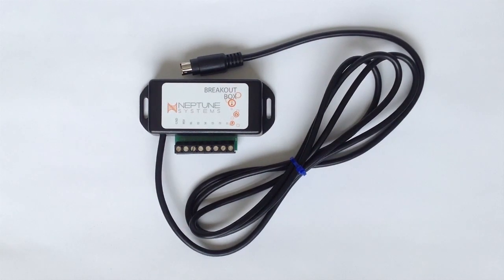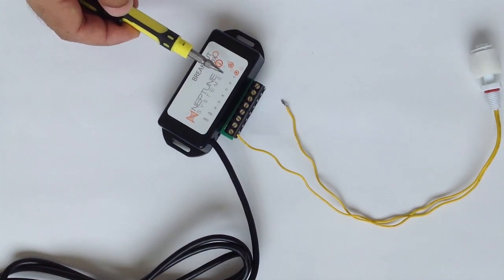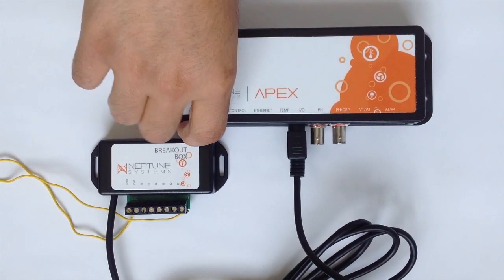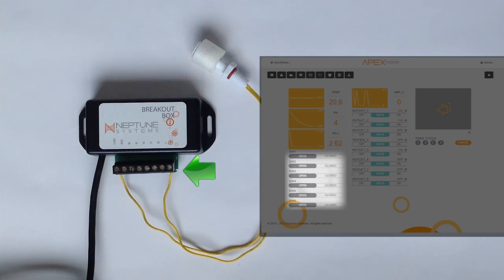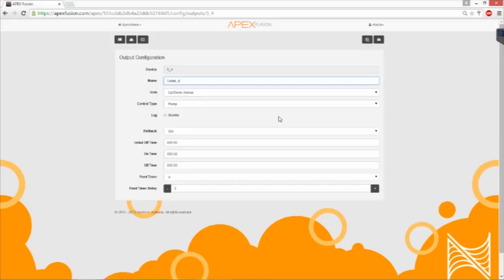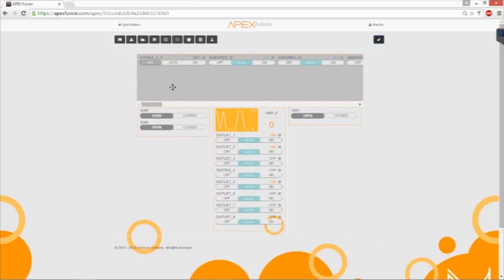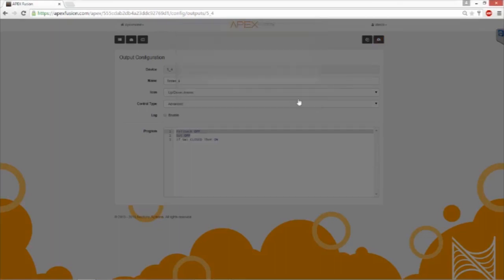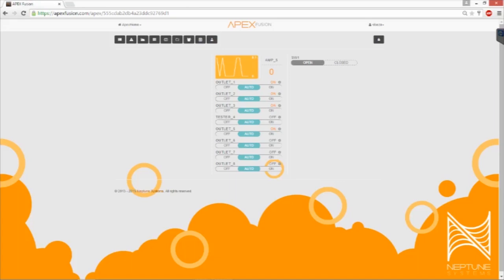Get Started | Neptune BreakOut Box